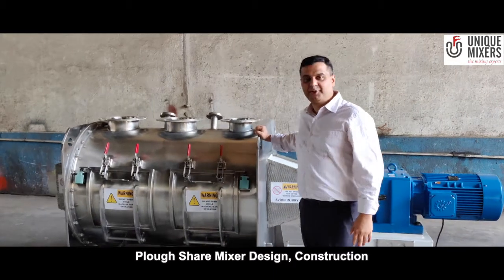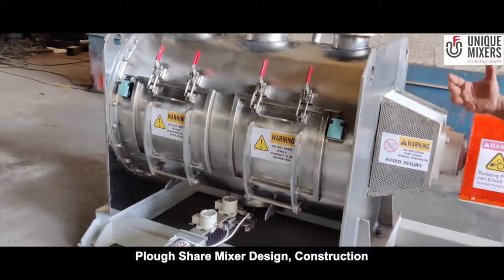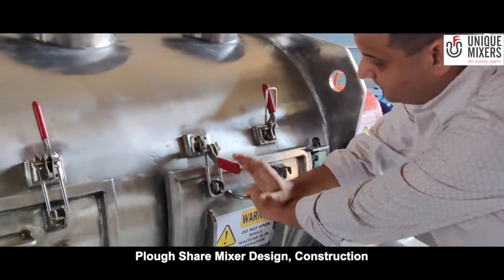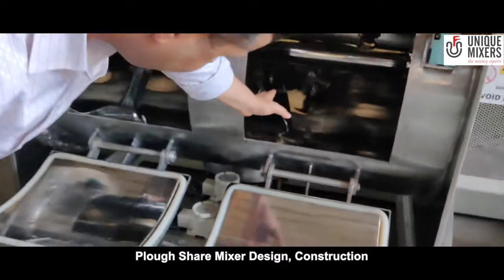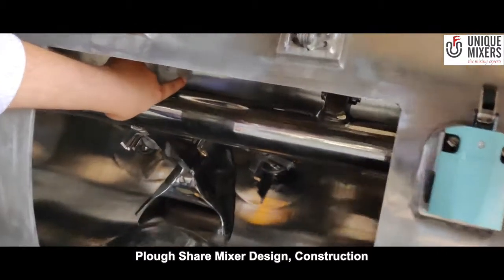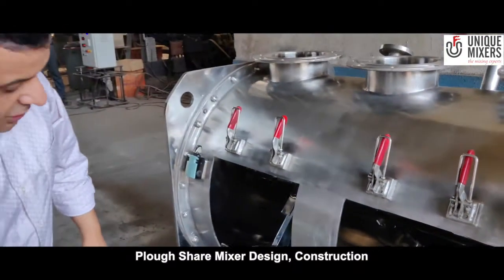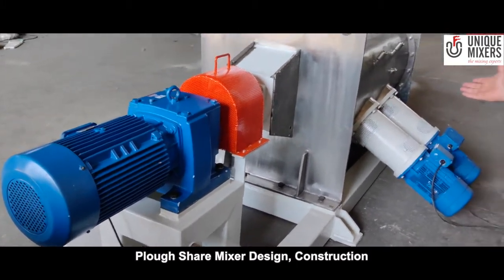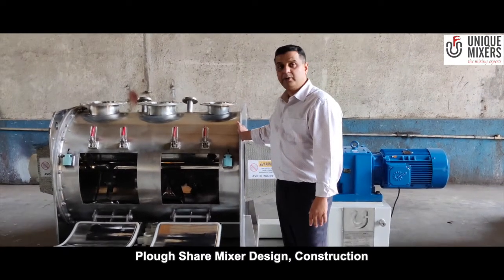Plough Shear Mixer- Working of Plough Share Mixer. Take Inside View.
Plough Share mixer provides intense mixing within short mixing times.

Showcase here our 500-liter working capacity plough share mixer.

The plough share mixer is based on the principle of fluidized mixing and in this case, we have flower shape mixing elements which will cause a rapid mixing in less than five minutes.

These elements rotate at a peripheral speed in excess of 200 meters per minute.

The charging of the material happens through charging points located at the top.

The mixing takes place in less than five minutes and the discharge happens through the bottom valve.

The plough shear mixer is provided with inspection and cleaning windows.

We have also provided high-speed chopper assemblies which rotate at 3000 revolutions per minute and will disintegrate any lumps or agglomerates that can be formed during the mixing process or are there in the raw material.

The liquid spray nozzles are also provided to inject the liquid into the mixer.
For the process which needs continuous temperature monitoring, a temperature sensor will also be provided in plough share mixers.

Plough Shear Mixer is provided with plough shape mixing elements as shown in this video, the plough mixer can also be designed with paddle-type mixing elements.

Unique Mixers plough shear mixers are used by the top manufacturers of Chemicals, Food, Ceramics, Cosmetics, Detergents, and various other industries.

View the following video to get more information about plough mixers-

0:00 Working of Plough Shear Mixer
0:46 Inside of plough shear mixer
1:08 Plough shape mixing element
1:19 High-Speed choppers
1:30 Liquid spray nozzle
1:46 Choppers assembly
2:03 Temperature sensor
2:26 Contact us